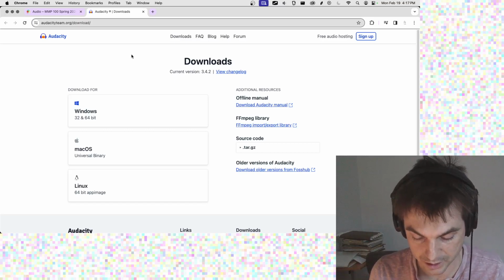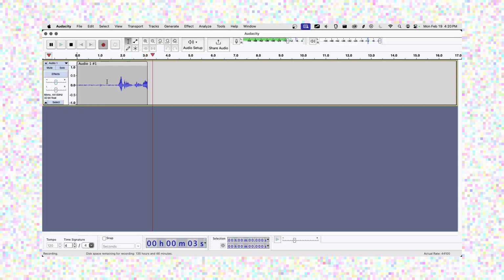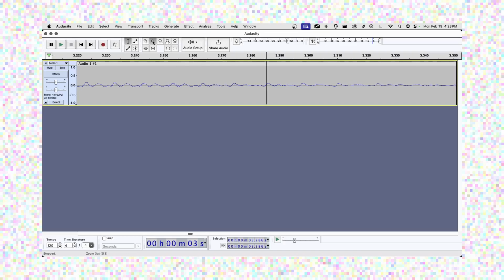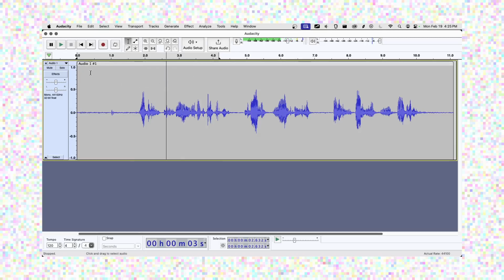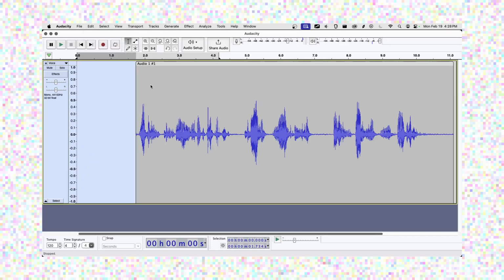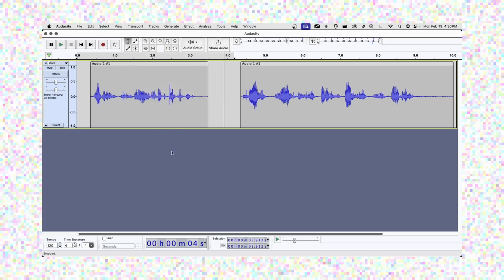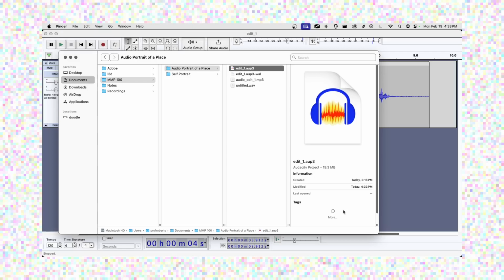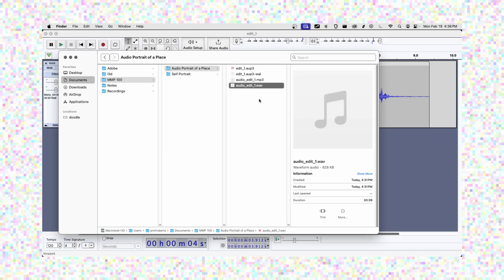Audacity basics ~ MMP 100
This video covers the basic tools and interface of Audacity.

00:00 ~ Intro
01:40 ~ Recording track and audio setup
03:41 ~ Playback buttons
04:40 ~ Selection tool and tool buttons
05:50 ~ Zoom buttons
06:30 ~ Monitoring levels
08:15 ~ Track tools
10:00 ~ Editing cuts and splits
13:00 ~ Adding tracks
13:50 ~ Exporting a file and file formats